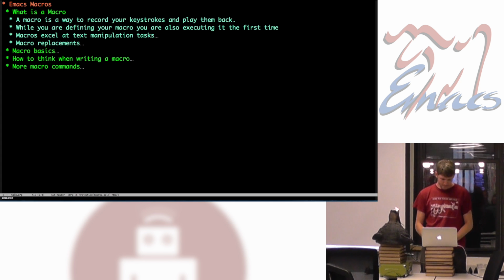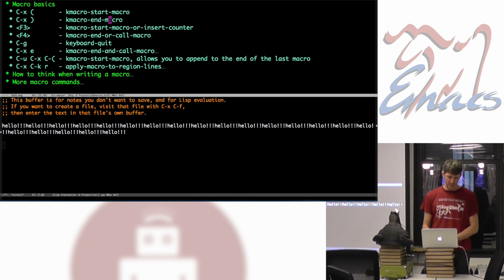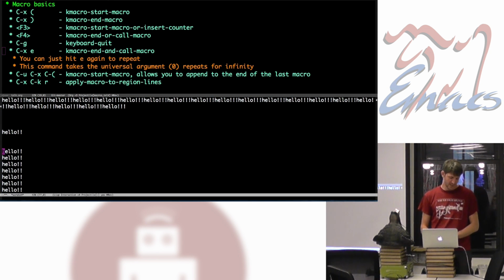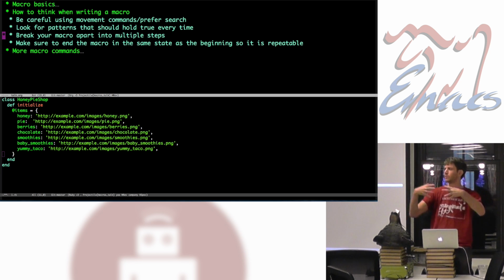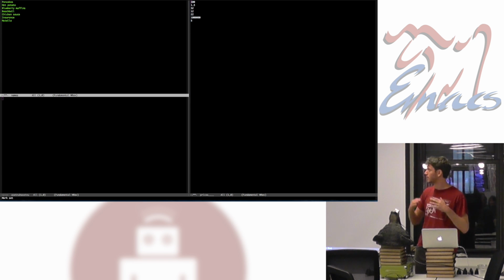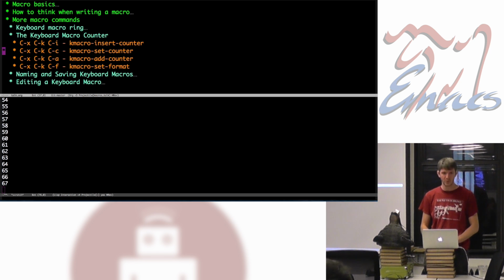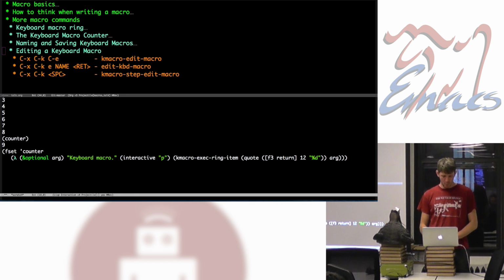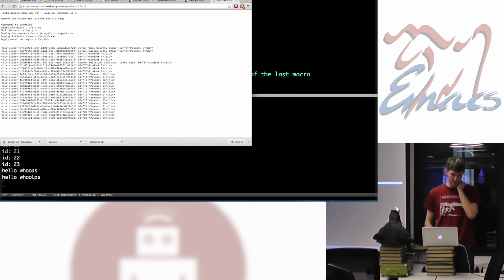Keyboard Macro Workshop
Keyboard macros are a powerful Emacs feature! A keyboard macro is simply a recording of a sequence of key sequences that can be played back and repeated. In this meetup we go over the different keyboard macro commands Emacs has to offer; and in the second half we solve a couple repetitive text manipulation tasks using them.